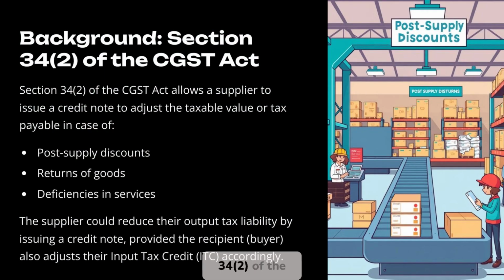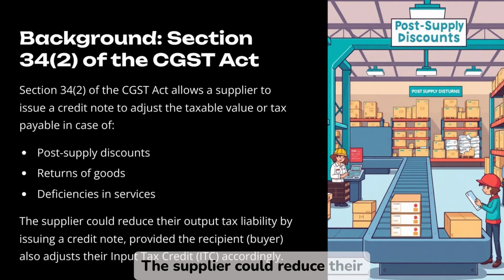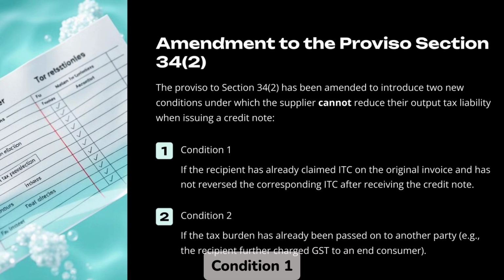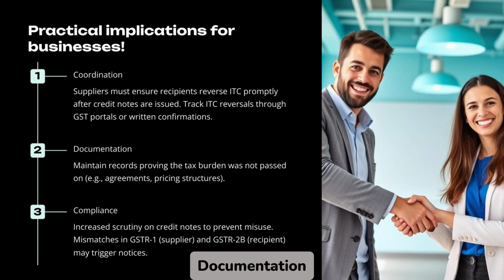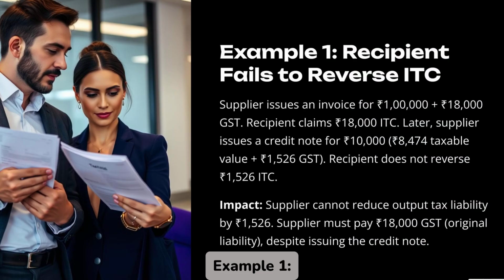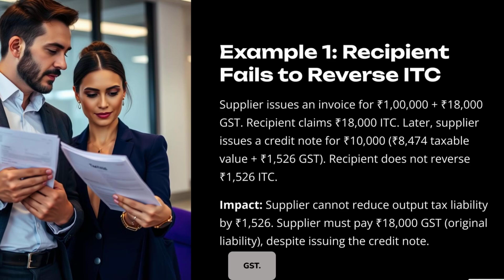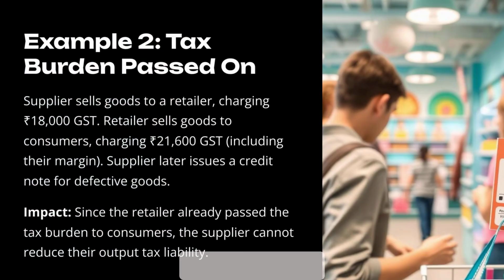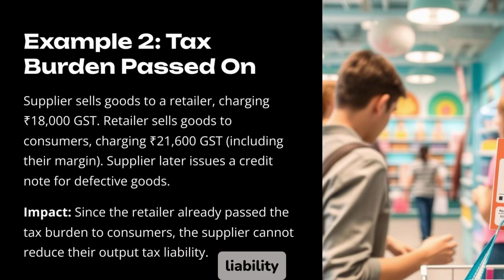Unlock GST Credit Note Secrets! 🤔